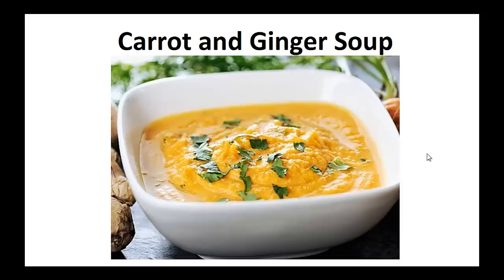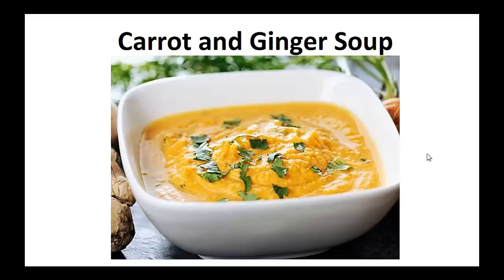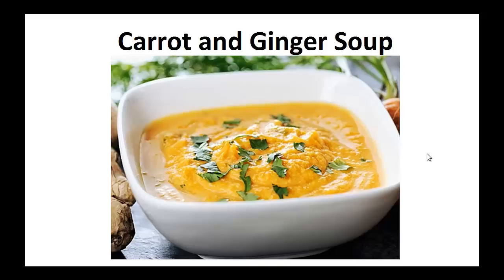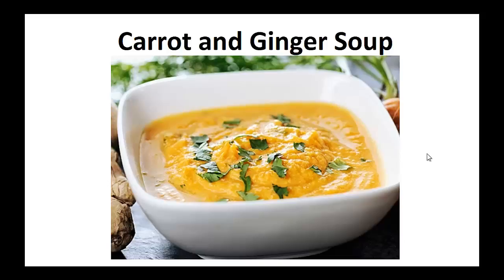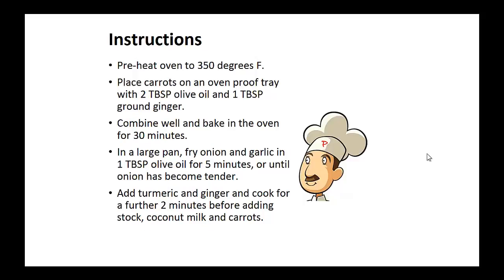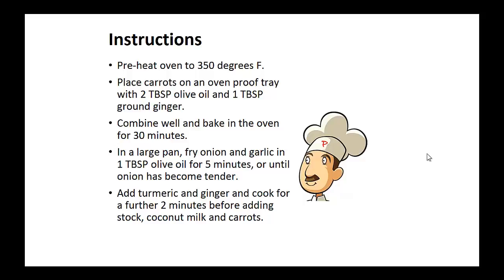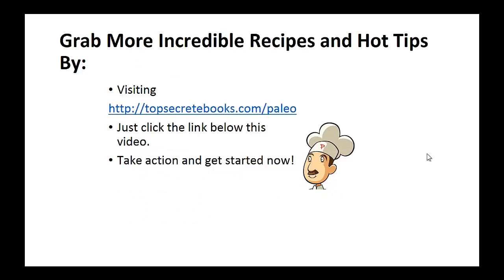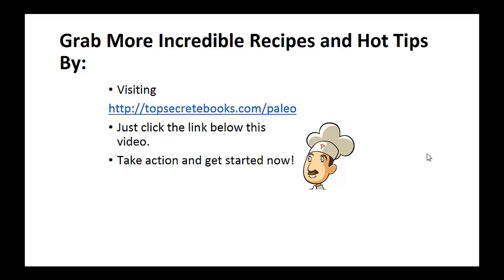Paleo Recipes - Carrot and Ginger Soup By A Former Diabetic